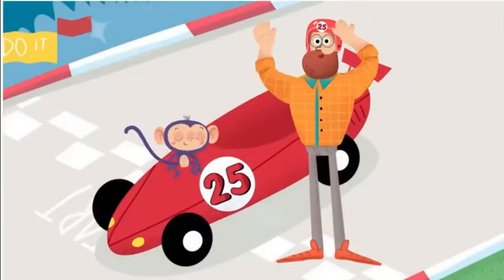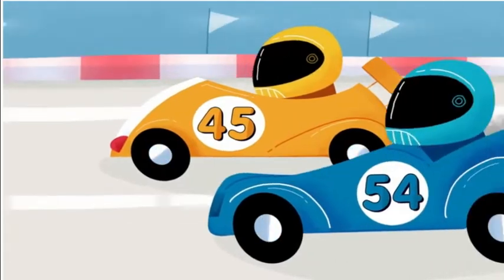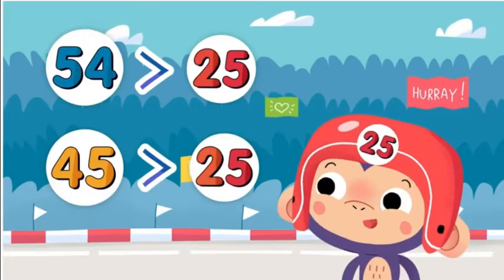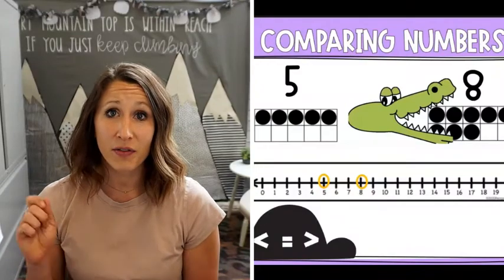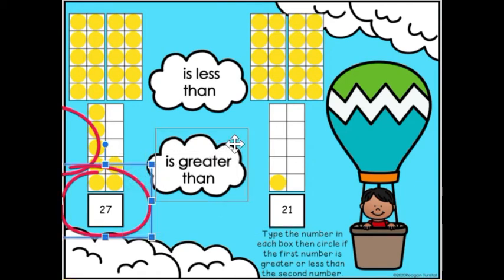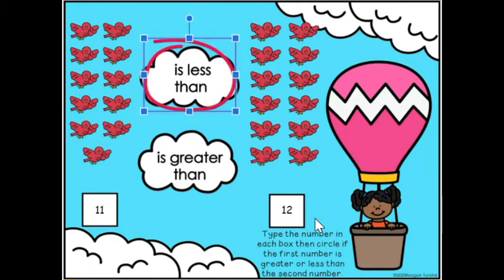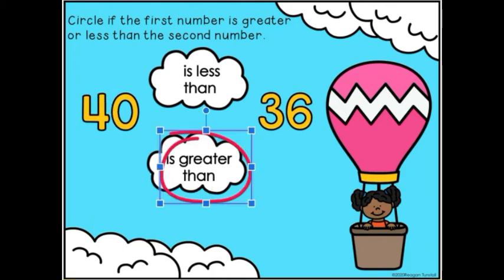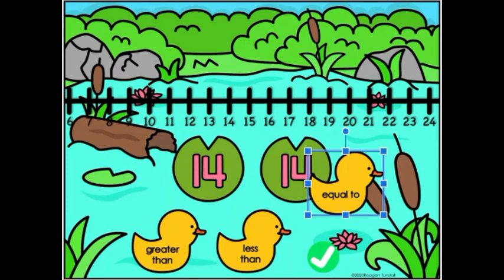Number Sense (Comparing Numbers)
In this lesson, we work on comparing numbers using the terms less than, greater than and equal to.